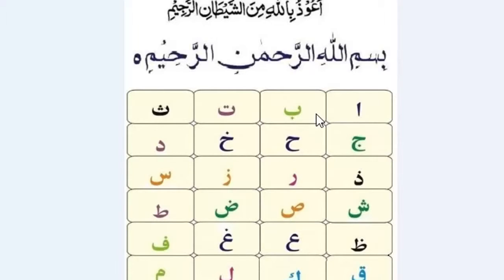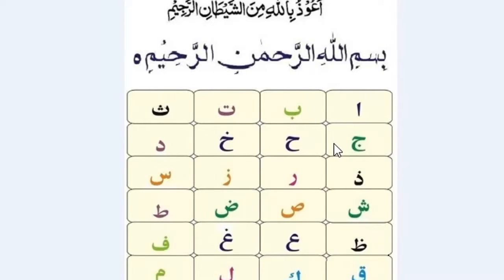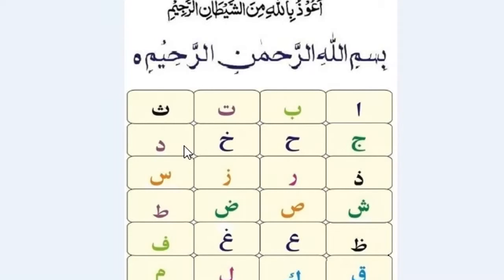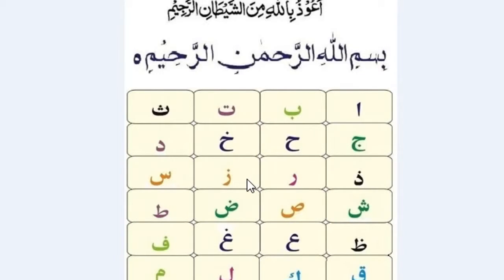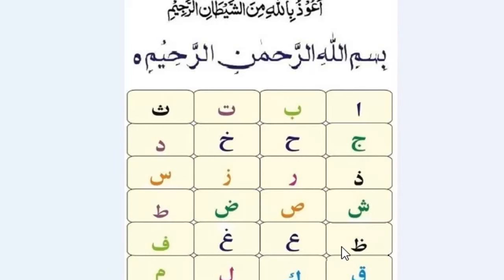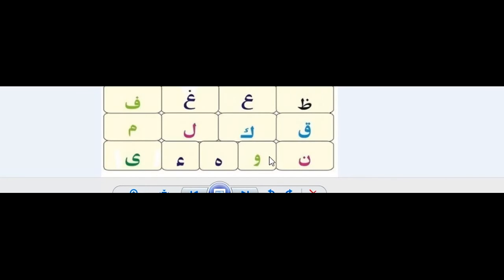Noorani Qaida Lesson 1